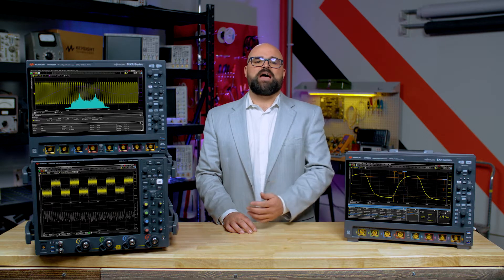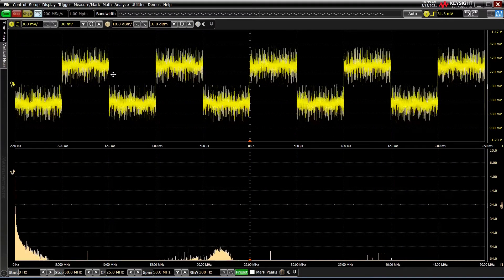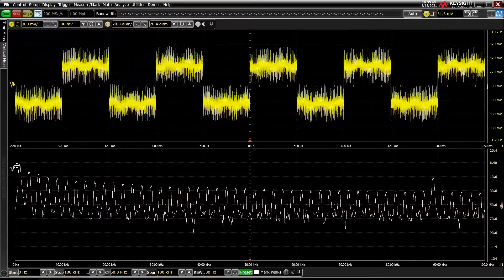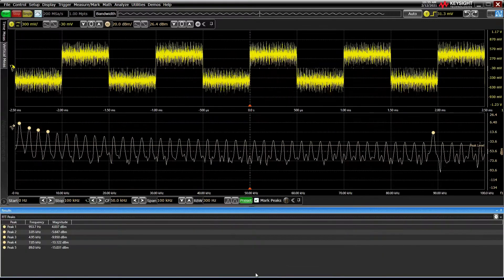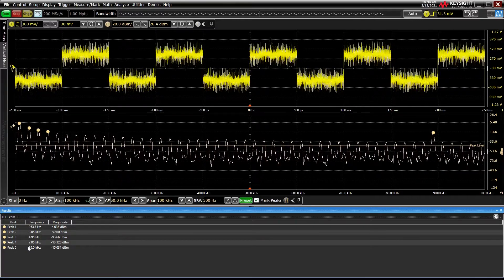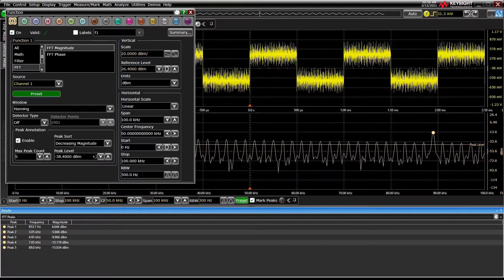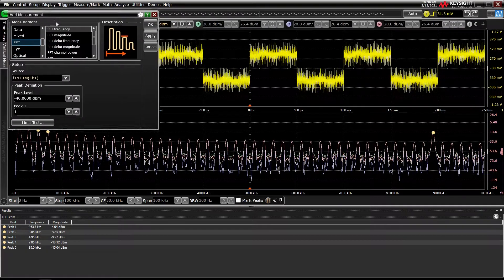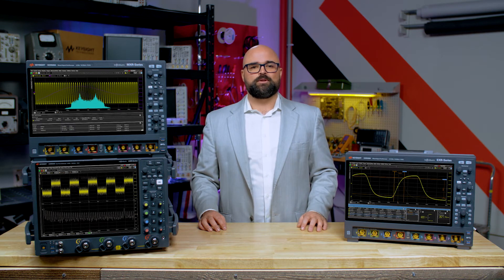Using Fast Fourier Transforms on Keysight Infiniium Oscilloscopes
Fast Fourier transforms are a quick and easy way to view the frequency domain on a normally time-domain